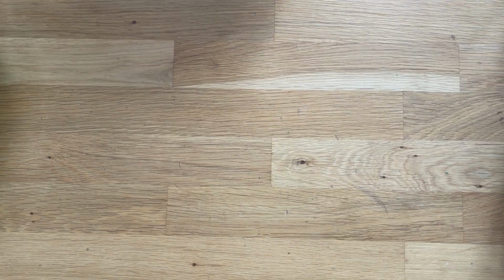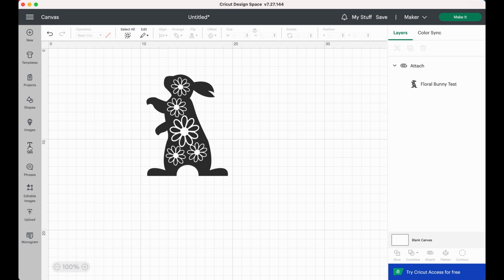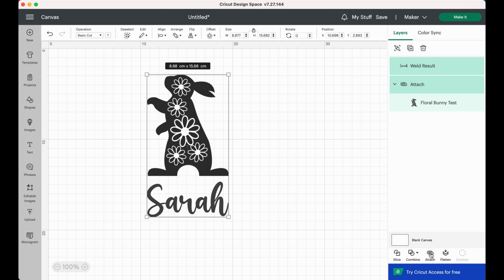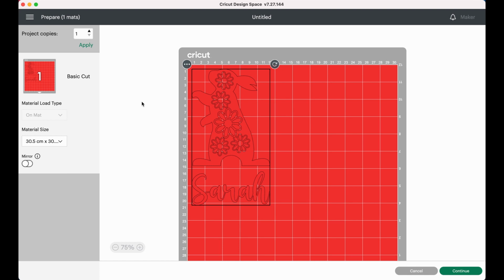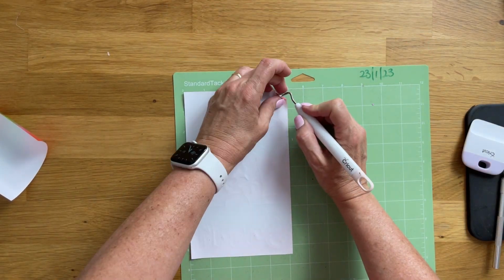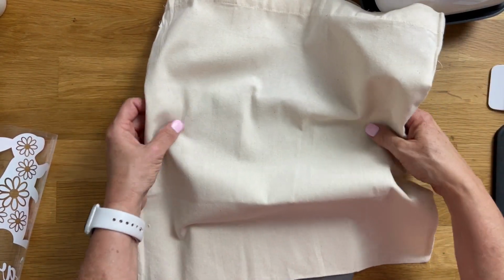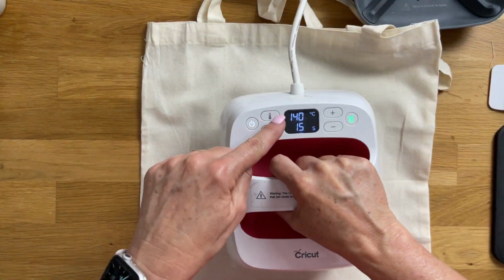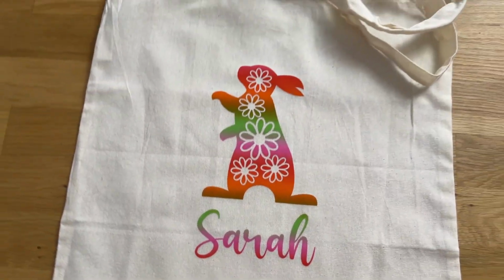DIY for Easter! Crafting a Cute Personalised Tote Bag - *FREE* SVG Included!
In this video I will be using my March FREE SVG cut file on my Cricut and going step by step through making a cute personalised Easter Tote Bag.

This file is free on my website for the month of MARCH 2023.

Etsy Store:

Thinking of starting your own Etsy store? Get 40 free listings when you sign up to sell on Etsy using this

Hi there,

I'm Sarah, life long crafter and SVG designer.

I just love making things. Even from a little kid I would make things every Sunday at my Nana's house. She always had a great collection of craft supplies and she would get them out and we would spread them out on the table and dream of what we could make. It was so much fun.

Fast forward many years and my love for making everything grew. If I thought I could make it I would give it a go. This lead to many, many craft supplies filling my house. So that his how my craft supply store on Etsy was born.

Then I got given a Cricut for Christmas a few years ago and started making personalised name decals. That turned into another Etsy store - Heart Decals

This in turn lead to creating my own SVGs as I couldn't find what I wanted, which meant I needed another Etsy store (there's a pattern here 😂)

So as you can see, I LOVE CRAFT.

Join me on this creative journey and let's see where it goes.